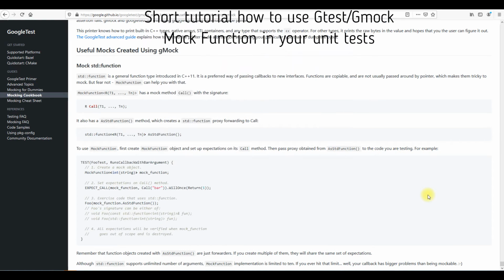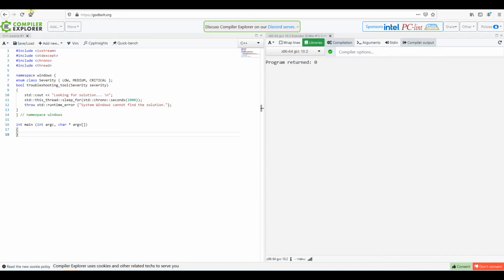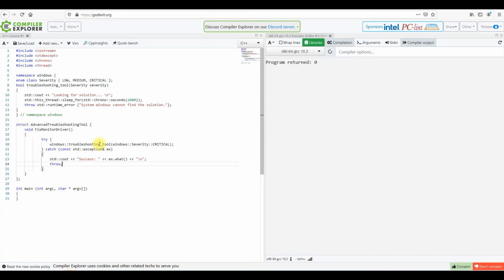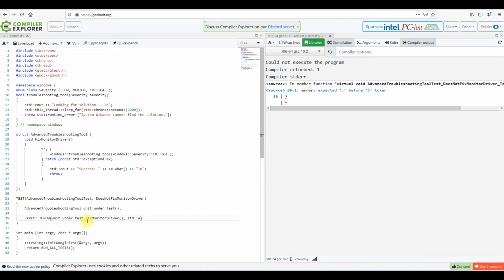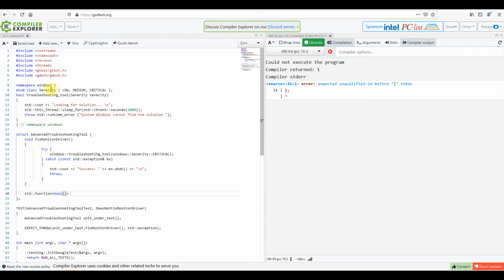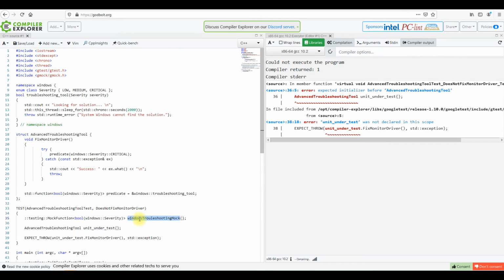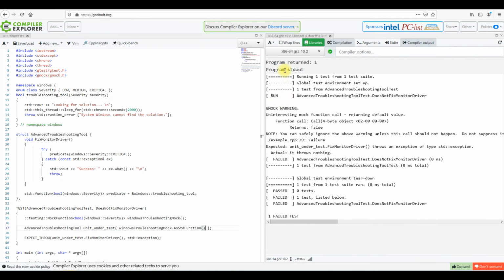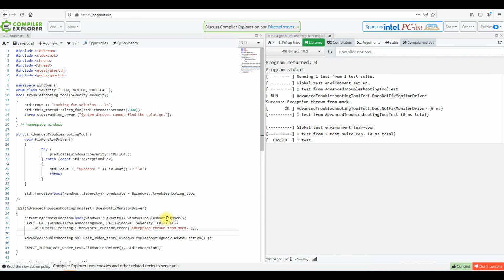Using Gtest's Mock function in C++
Sort tutorial how to mock std::function using GMock/Gtest Framework in C++. Example shows how to mock a free standing function in unit test.